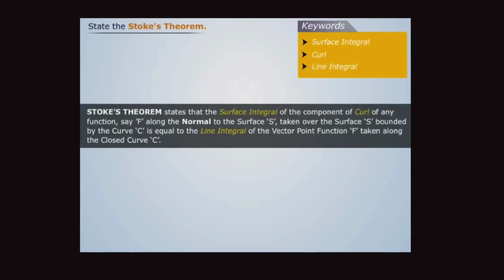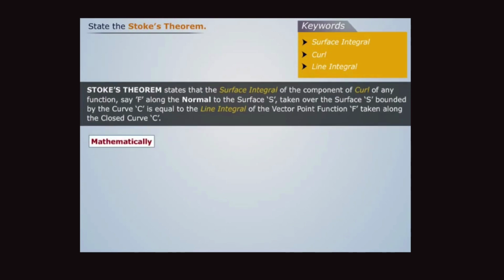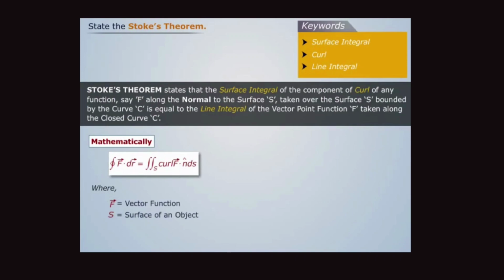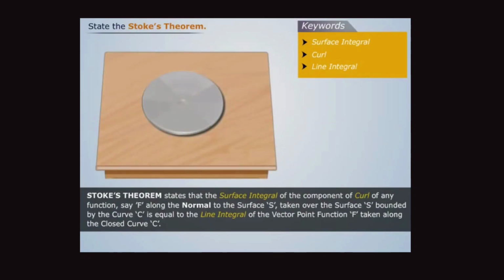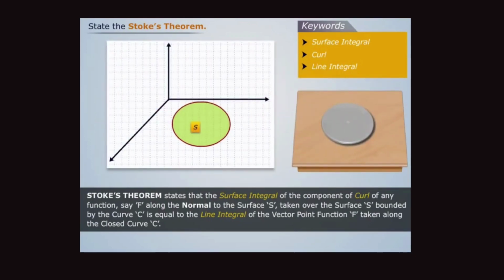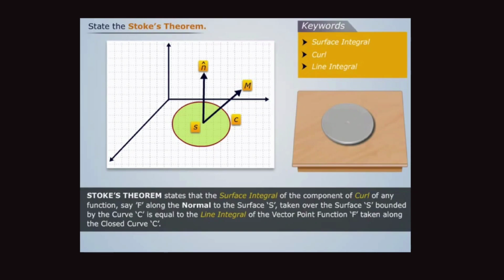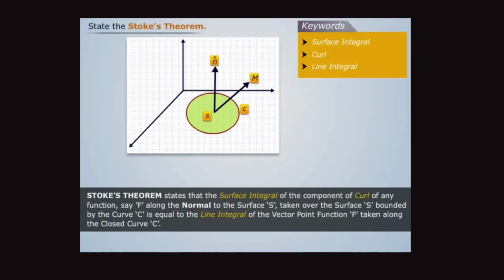Stoke's Theorem | Engineering Mathematics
The video is about Stoke's Theorem which gives the relation between Line Integral and Surface Integral. This topic falls under the Engineering Mathematics. The complete video-tutorial is available on Magic Marks.